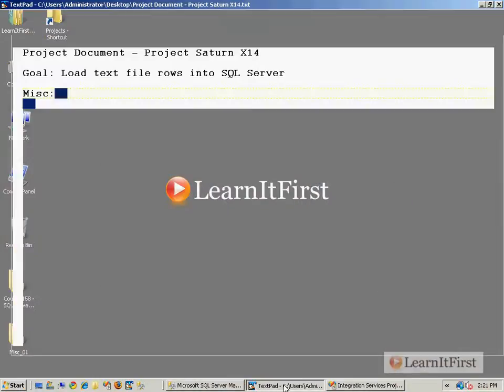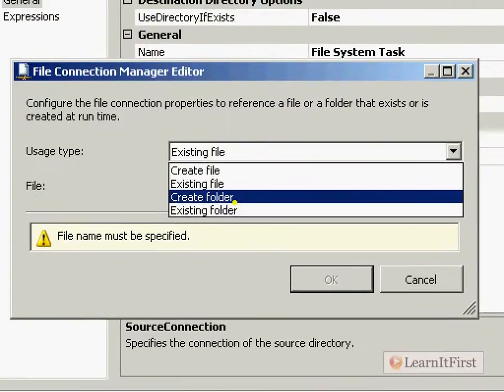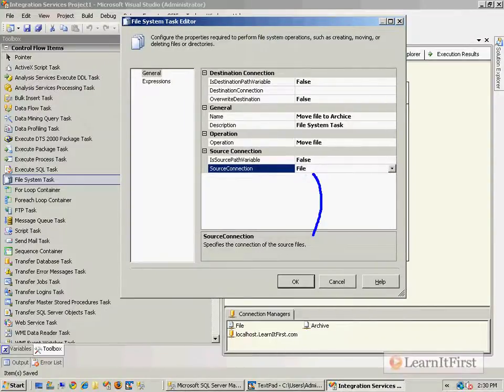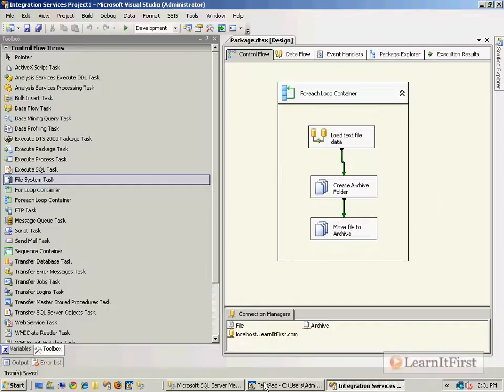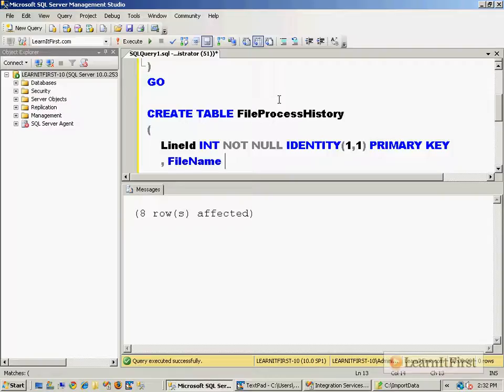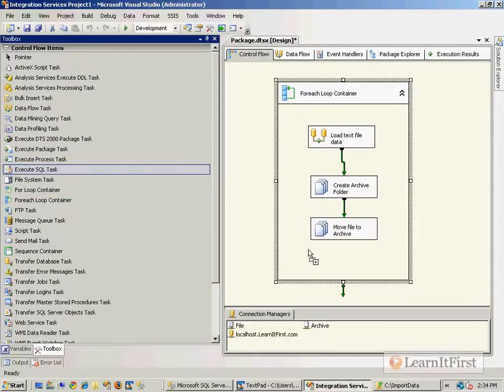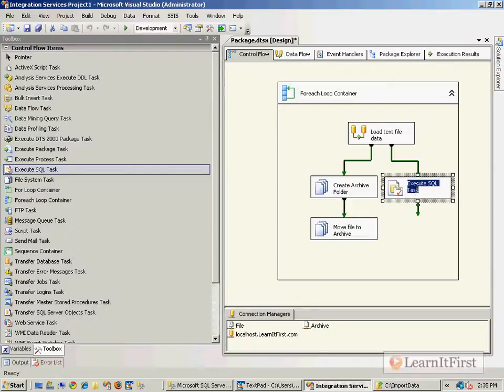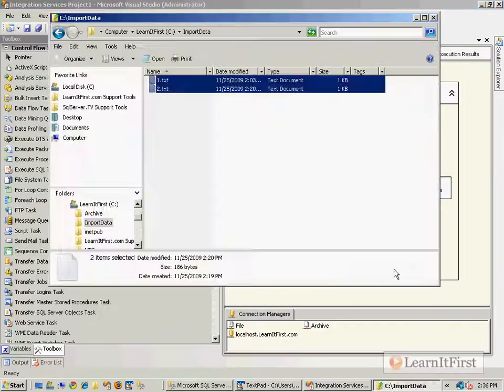MSBI - SSIS - Loop Through All Files In A Folder - Part-146